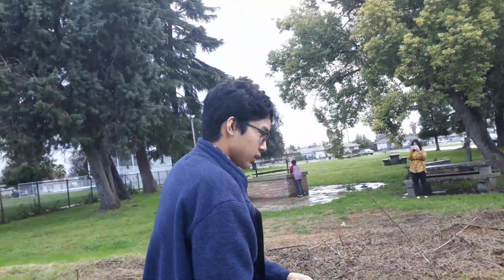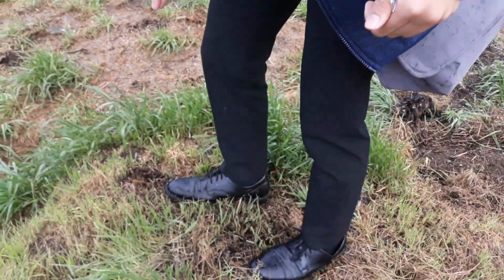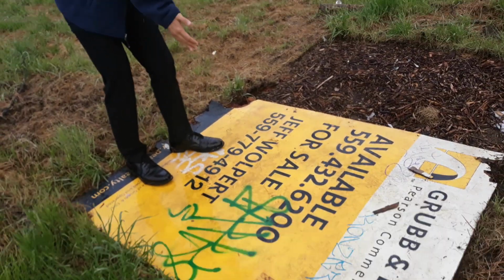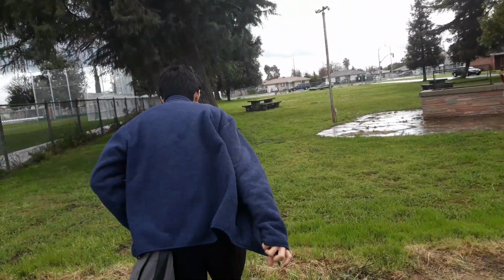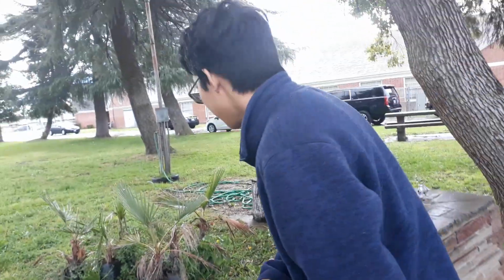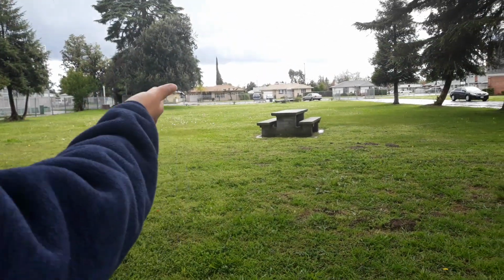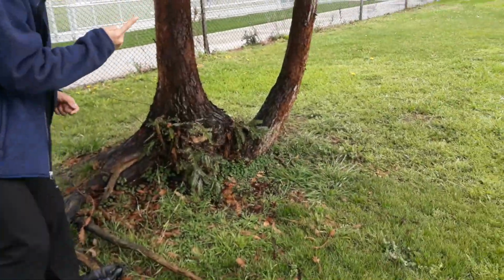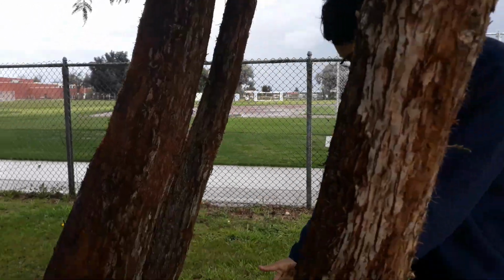Nature Video #1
encountered some natives while recording, wonder what they'll do🤔

This is our first video, and today we encountered some natives (make sure you watch the whole video). We hope you enjoy/enjoyed!

Hi there! New to Nature Chronicles With Edgy and Ed? If so, here's what you need to know - We love nature and post once a month, each video filled with loads of information. We love nature so much we even hired a high technical ranger to star for the show.

(We also heard if you do this, you get a cookie 🍪 - Don't worry, it's warm and delicious)

^ hey, we also have our own lives OK